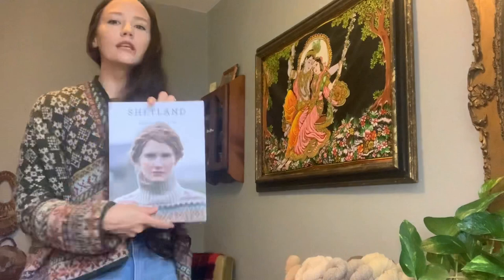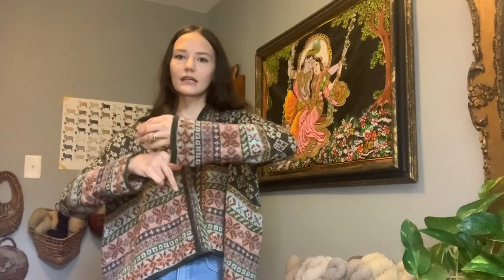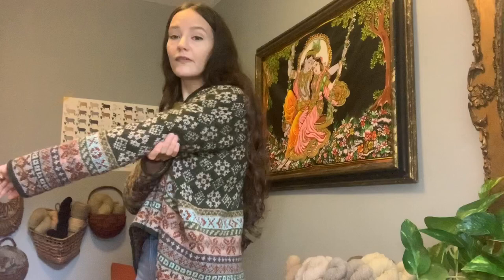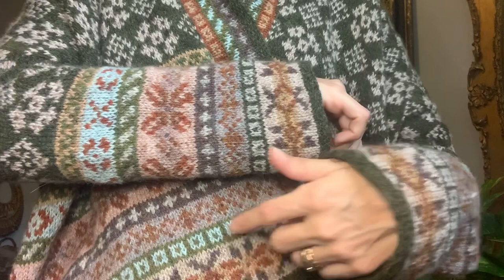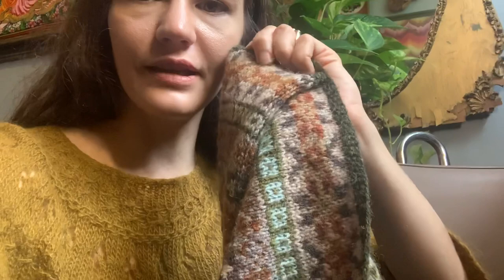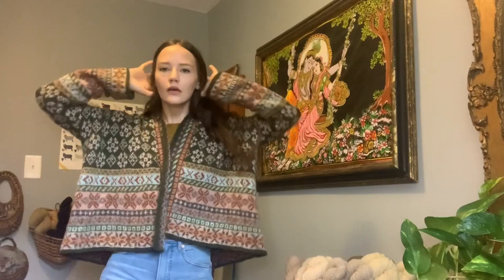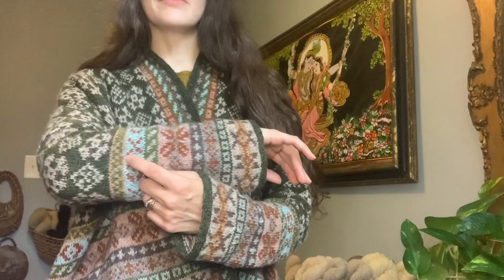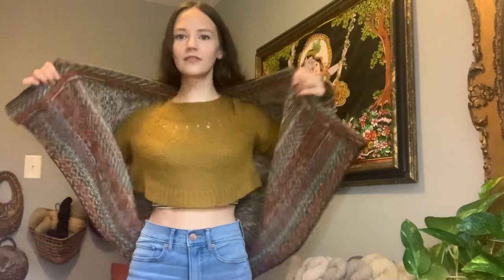The Yell Cardigan by Marie Wallin | a handmade wardrobe w/ Taylor Owen | a knitting podcast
Please sign the petition to charge the officers who murdered Breonna Taylor.

Yell Cardigan Modifications:

I thought I could get away with measuring the gauge to a sweater I previously knit with the same needles and the same yarn (Jamieson & Smith)... turns out that's not the case! I ended up knitting my garment 5 inches wider than anticipated, but when a design has so much easy already, what difference does 5 whole inches really make? ;)

I only knit the garment about an inch longer than it should be before splitting for the front and the back and then I modified the short row shaping.

Because I didn't want to mattress stitch the front and back, I simply slipped the stitches that the pattern asked to bind off to keep them live for a three needle bind off.

Also, because I didn't want to purl my colorwork while working the short row shaping, I instead knit across to the same # of stitches asked to bind off in the beginning of the following purl row. I broke my yarn, and slipped my working stitches back onto my left needle to pick up new yarn for the next row to continue this method. This meant that my short row shaping took only 1 row for every row the pattern asked to knit two rows. I could have cut the number of stitches i slipped at the beginning and end of each row in half, but I didn't want to add to the length of the garment much more than I had given my swatch.

I then cast on 64 inches for the arms which allowed for 3 pattern motif repeats plus two extra stitches I decreased a few rows in at the arm pit. This gives a nice looking join if you ask me. My arm holes measure about 11.5 inches wide which I like. It makes the whole garment look less BIG and provides a mild 'fitted' element that was missing for me.

I omitted instructions for the sleeves and just continued to knit in the round following the colorwork charts to create a flared sleeve. I wanted to re-invite the open look from the body back into the sleeves instead of tapering them even smaller than the elbow area as the instructions would have for me at this point.